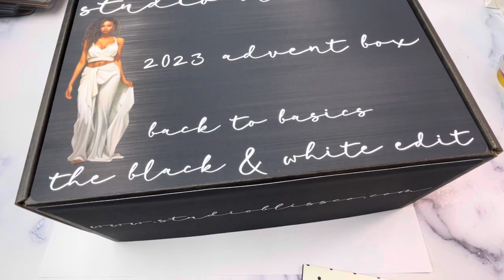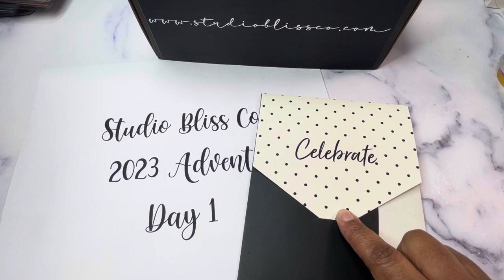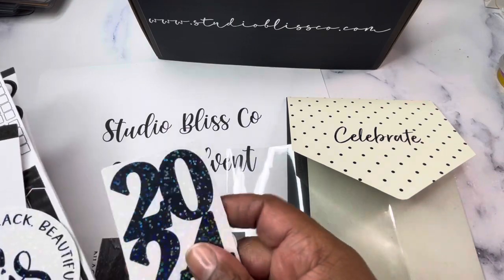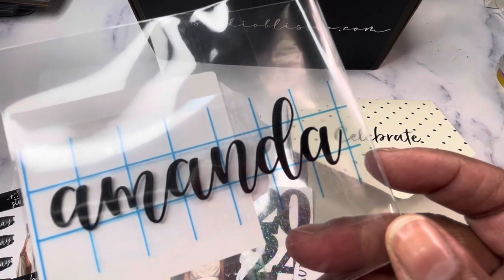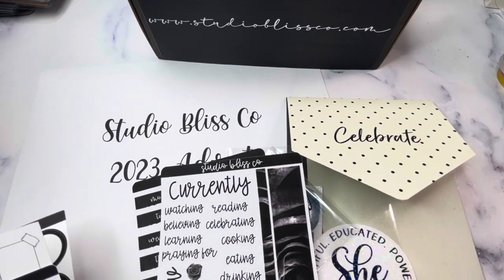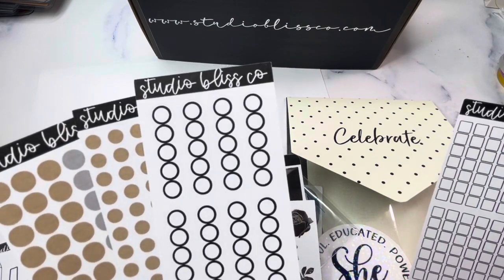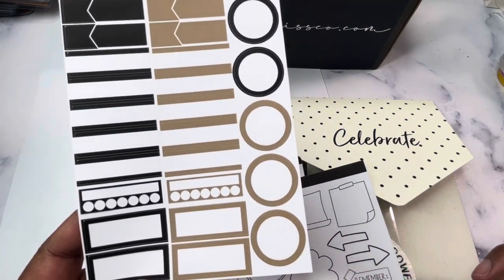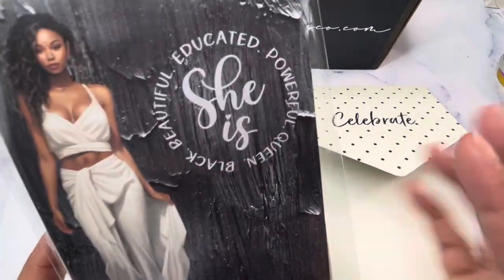Unboxing | The Studio Bliss Co 2023 Advent Box | Day 1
I am unboxing the Studio Bliss Co. 2023 Advent Box - Day 1. The theme of the box is the Black & White Edit. I wanted the box to be not just stationery but beautiful things that we love to surround us or use when we are planning and journaling, with a luxurious feel. This box was curated to be a special and unique experience. I love the way everything came together and I think you will too. The box total value is over $450. Join me here each day as we open a package and at the end, there will also be a complete unboxing video.

(seller: jerseyland020)